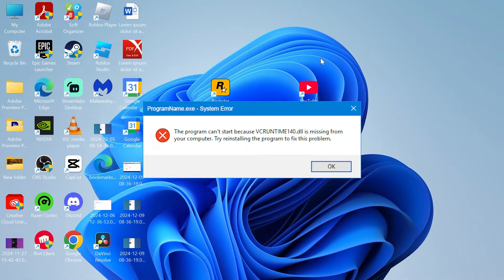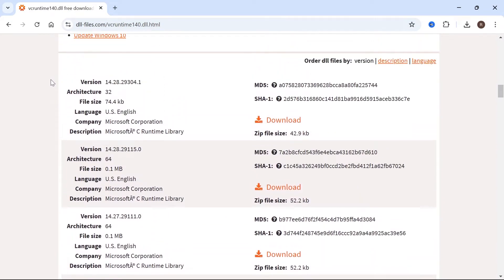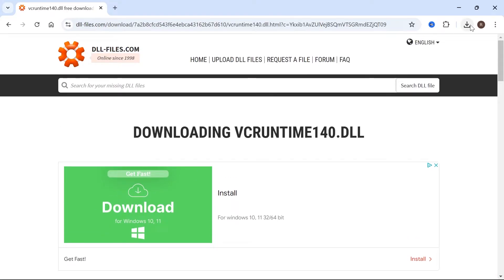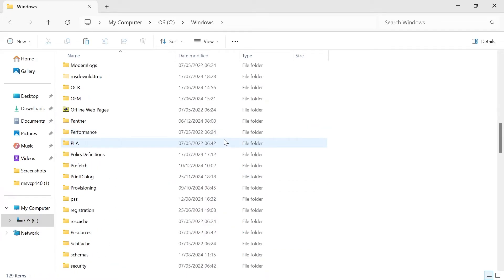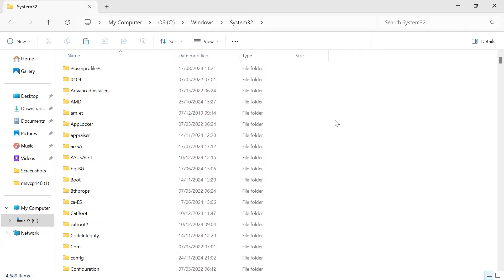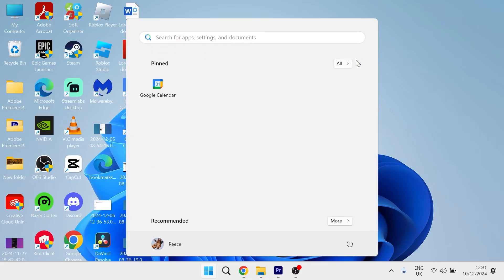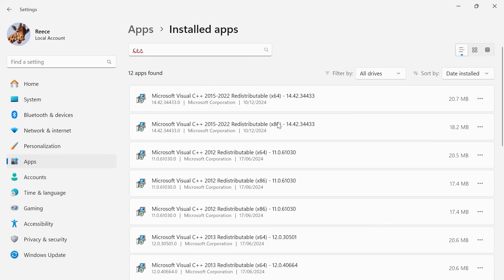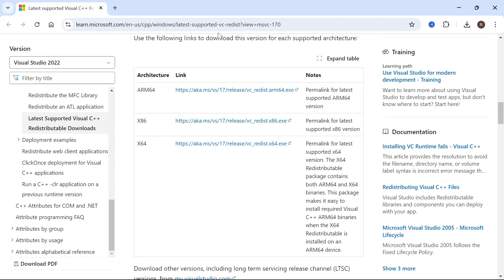How To Fix Missing VCRUNTIME140.dll Error (Windows 10/11)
Struggling with the missing VCRUNTIME140.dll error on Windows 10 or 11? This video tutorial will guide you through the steps to fix it. If you're having problems opening apps, running programs, or gaming, this common error is often linked to missing or corrupted Visual C++ Redistributable files. I'll show you how to download and install the correct components, repair existing installations, and fix the VCRUNTIME error message.